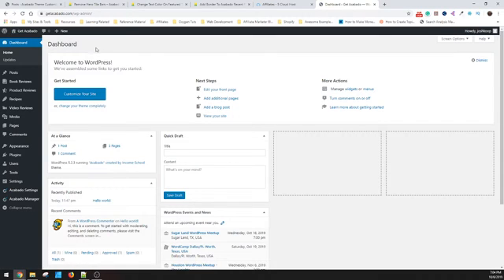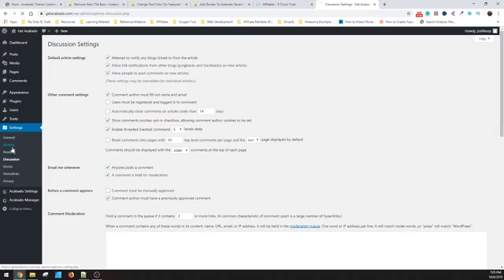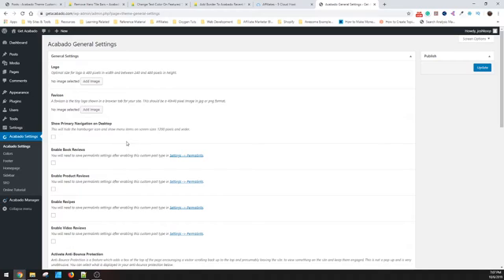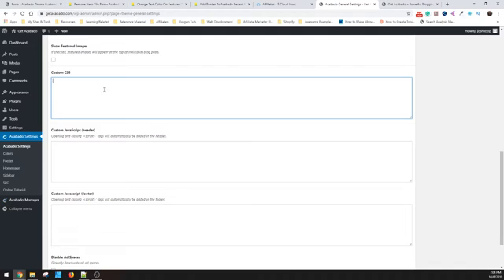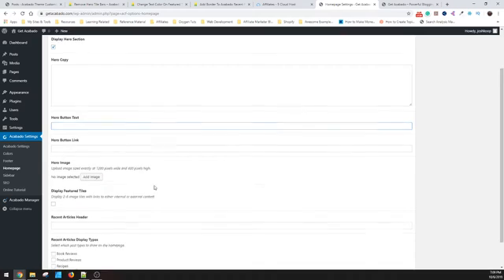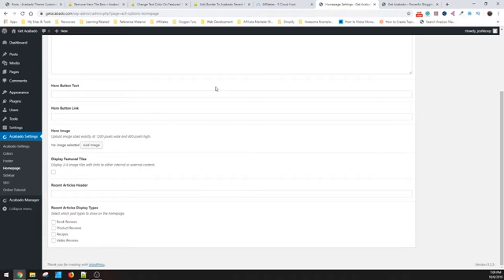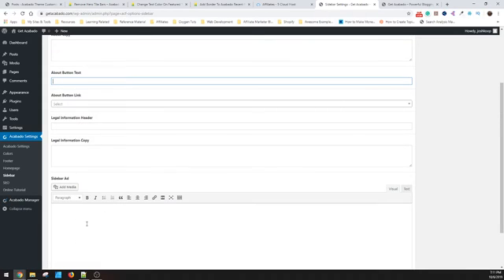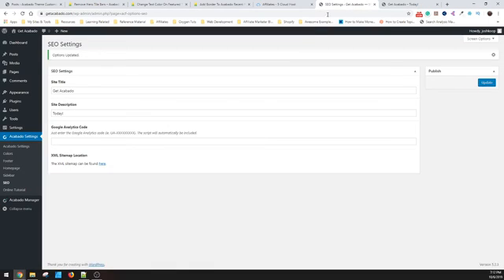Initial Setup Of Acabado in Under 10 Minutes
Today I just wanted to cover the initial setup of Acabado in under 10 minutes proving you can get to your content fast if you keep the initial setup to the point, once you start building content you will have more time for images.